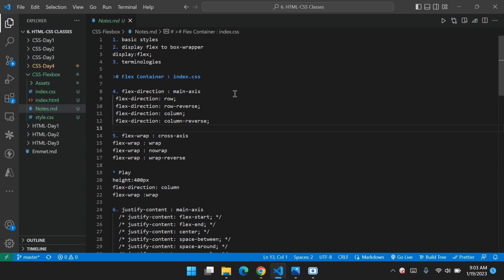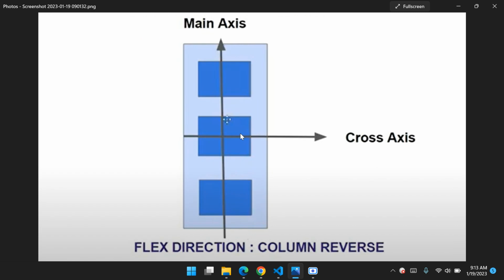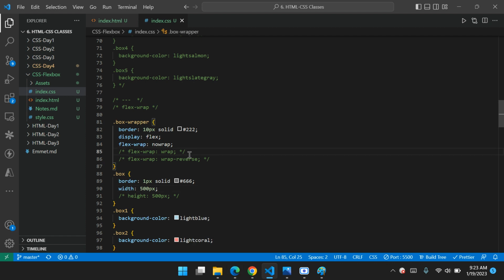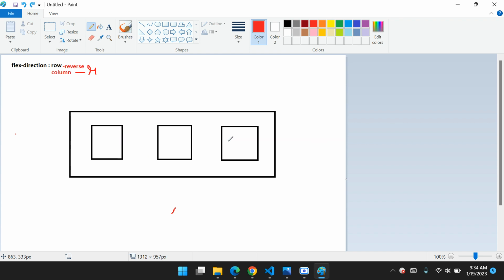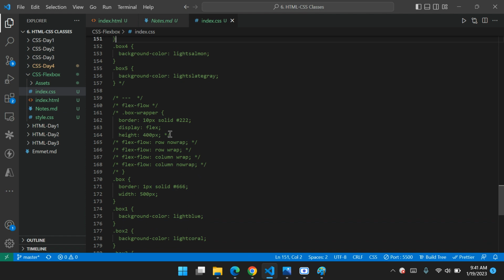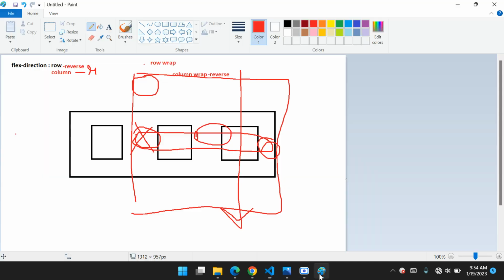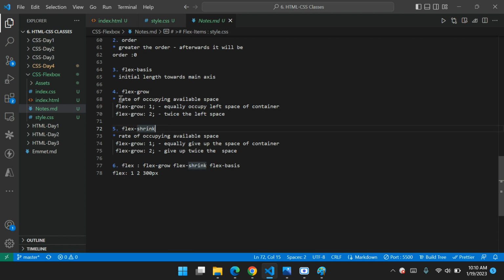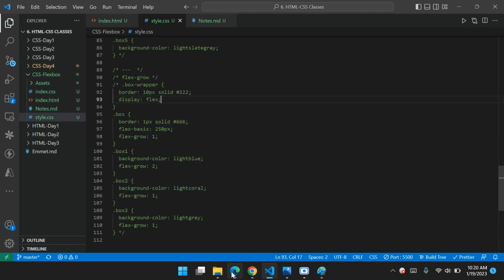CSS Flexbox in One Video | 1:1 Live Classes